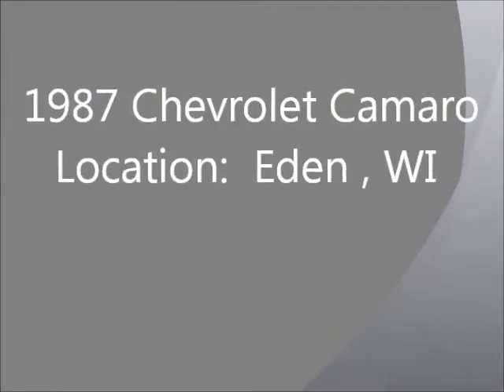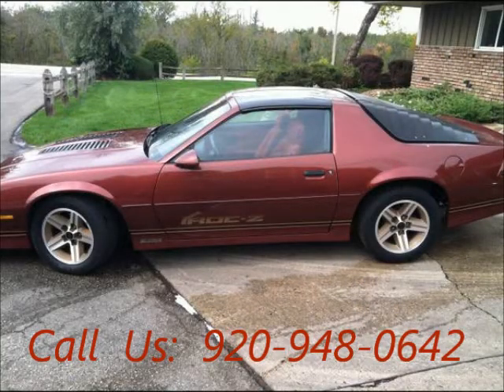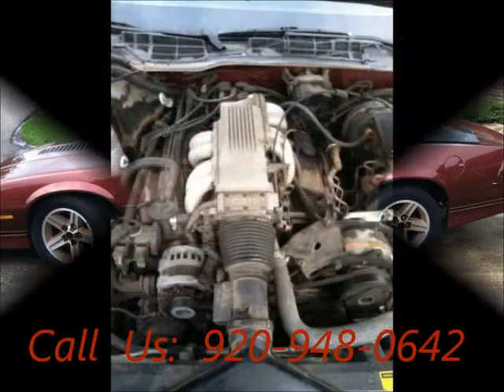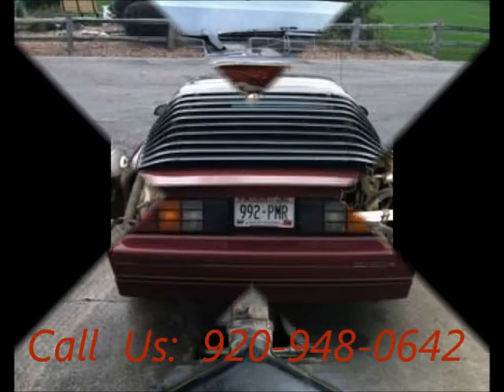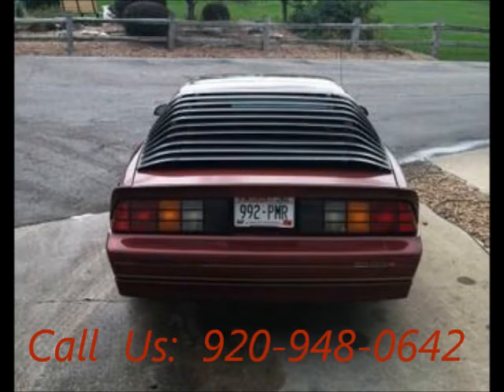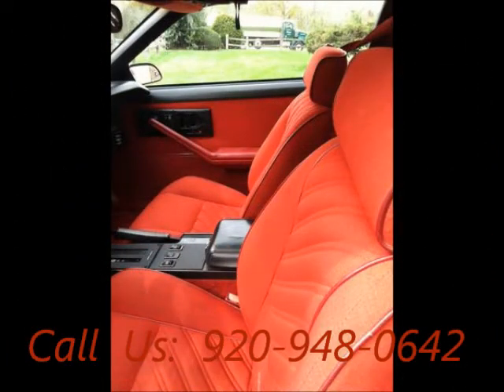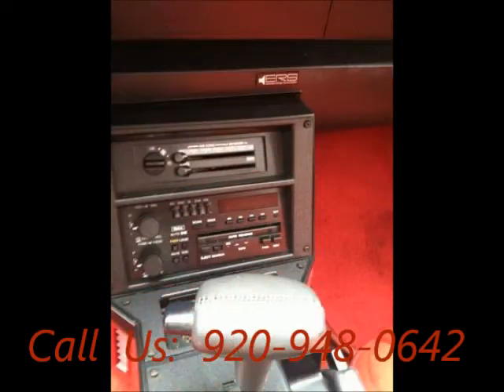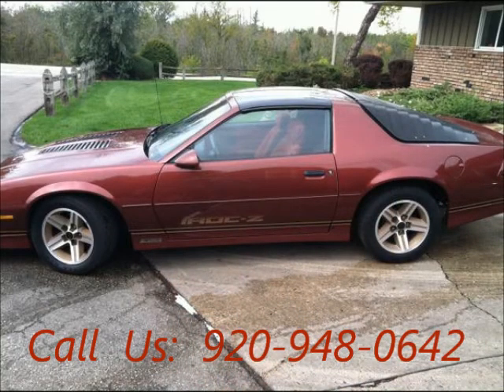United Car Exchange - 1987 Chevrolet Camaro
Make:  Chevrolet
Model:  Camaro
Year:  1987
Exterior Color: Burgundy
Interior Color: Black
Doors: Two Door
Vehicle Condition: Excellent
Price: $10,000
Mileage:94,000 mi
Fuel: Gasoline
Engine: 8 Cylinder
Transmission: Automatic
Drivetrain: 2 wheel drive

Car Specifications
Comfort: A/C: Front, A/C: Rear, Cruise Control, Tilt, A/C
Seats: Cloth Interior
Sound: AM/FM
Specials: Regular oil changes, Garage Kept, Non Smoking, Records/Receipts Kept, Well Maintained
Windows: Power Windows, Tinted Glass